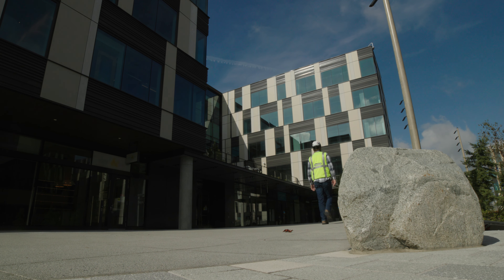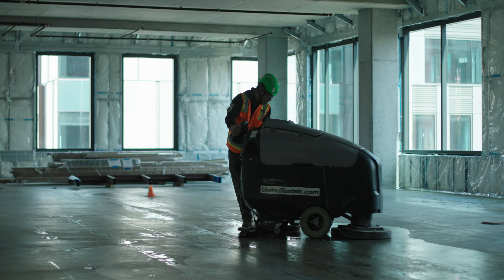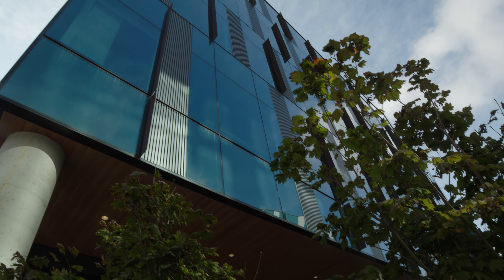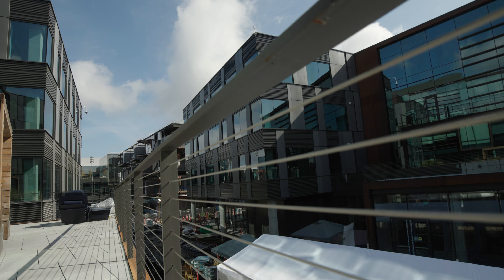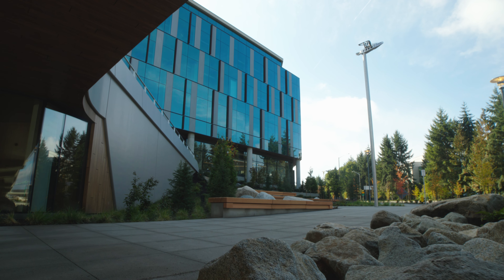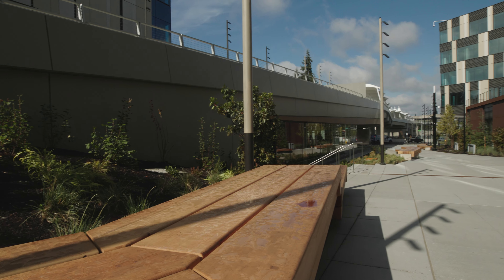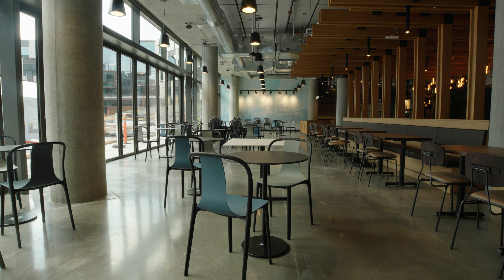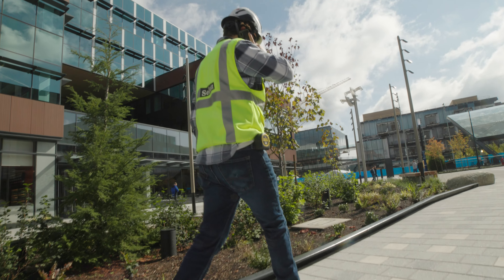Washington Village: Behind the Scenes with Sellen's Team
Over the last four years, Sellen’s team has been hard at work on a new office campus in Redmond. With the project nearing completion, we would like to thank our client and all project stakeholders for a great experience from start to finish. To everyone at Sellen, our design partners at ZGF, and all of our subcontractors and suppliers: thank you for your hard work and dedication throughout this incredible journey. Watch the video to see the team in action!